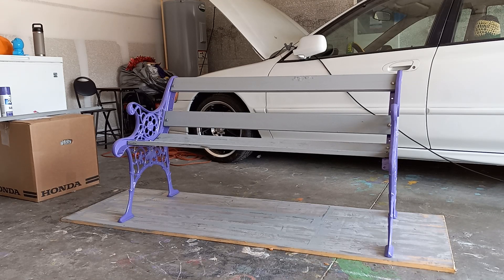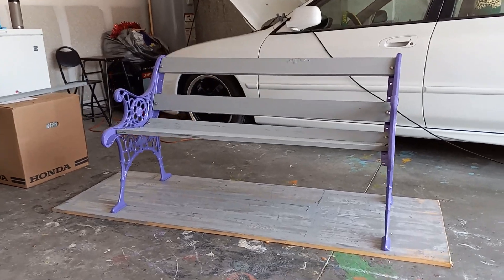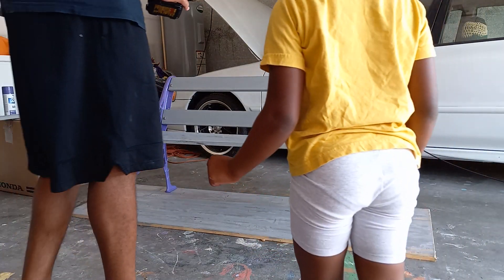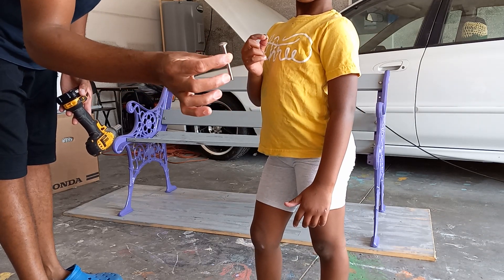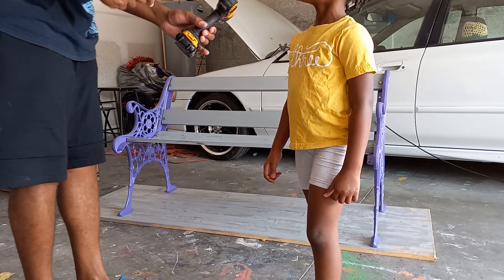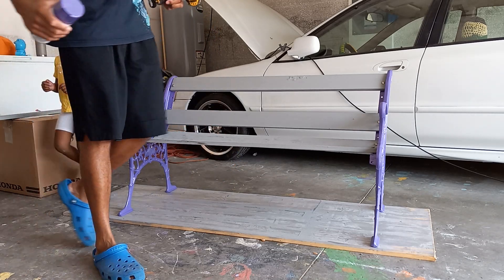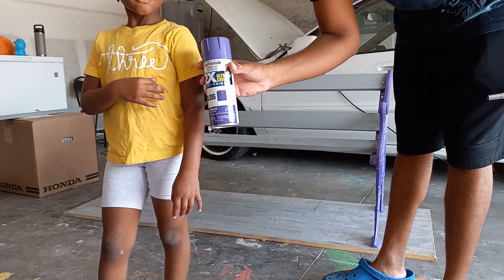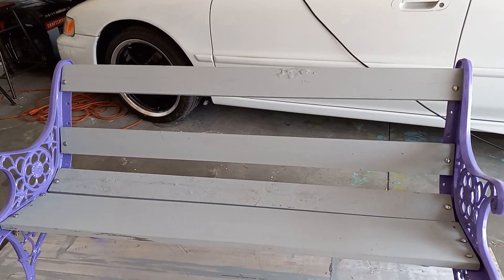February 26, 2023(2)